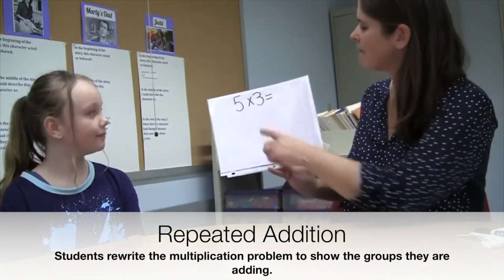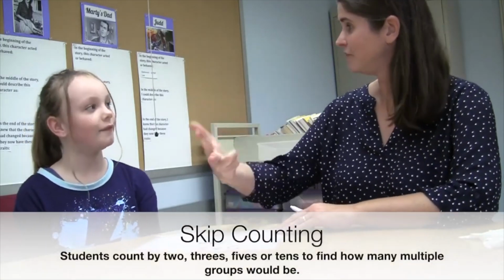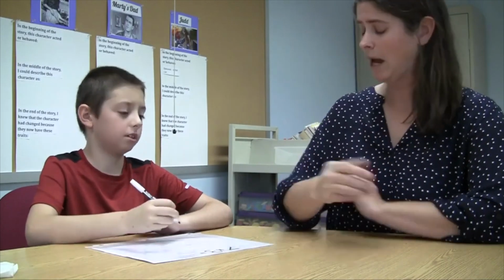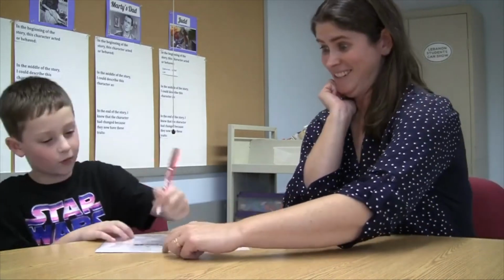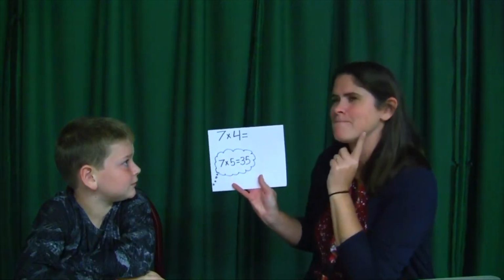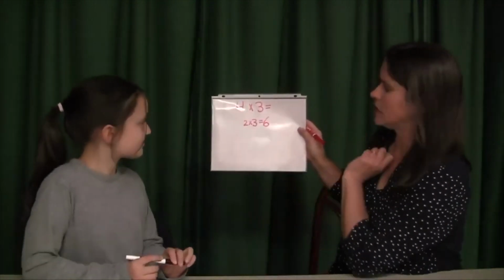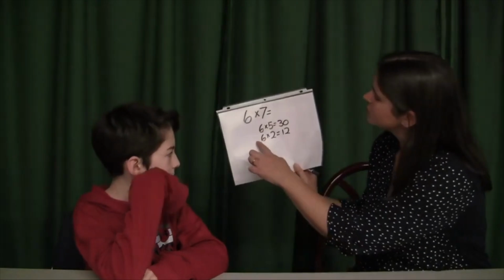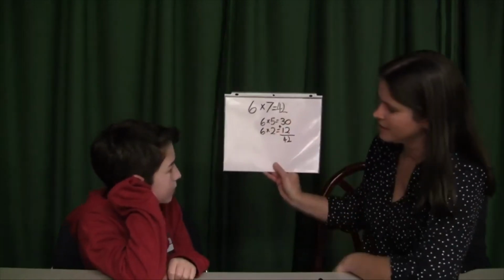s04 e03 Learning the Basics: Multiplication Facts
The way students learn their multiplication facts today sure seems different than the flashcards from when we were children! In this Monthly Math Moment we’ll take a look at the progression of strategies students learn as they become proficient in their multiplication facts.
0:00 Introduction
1:13 Phase 1: Counting and Repeated Addition
2:39 Phase 2: Commutative and Distributive Properties
7:37 Conclusion